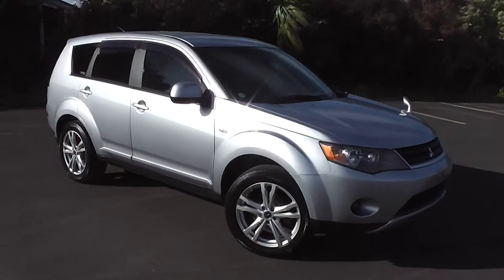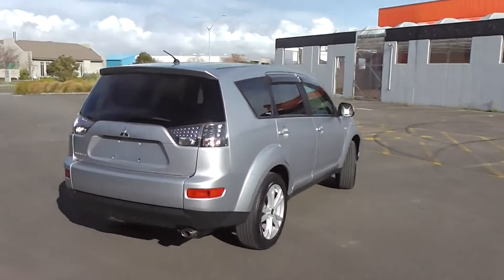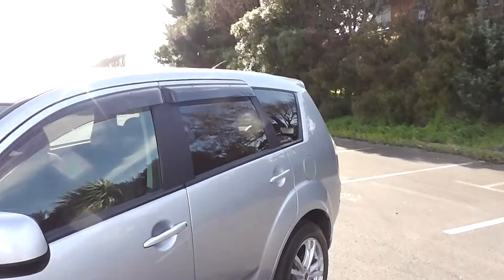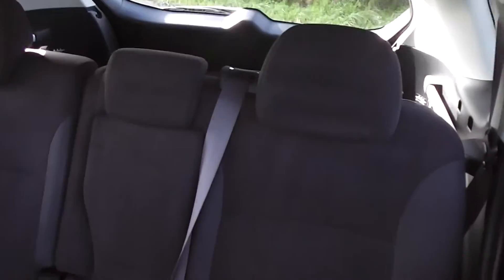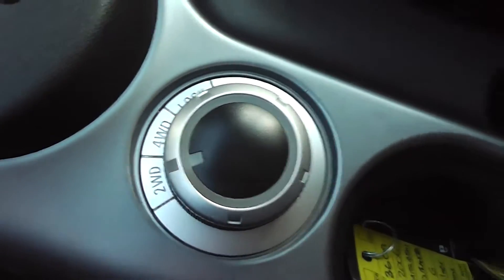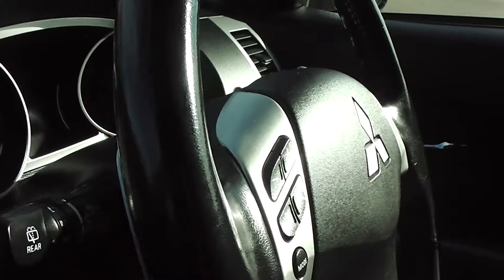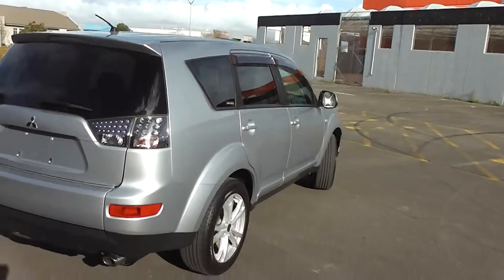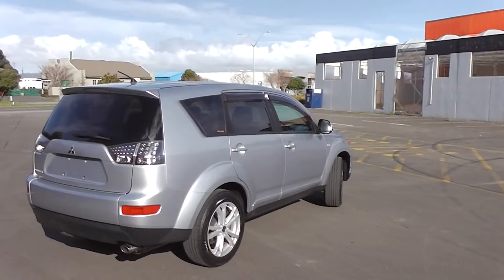Mitsubishi Outlander 3609